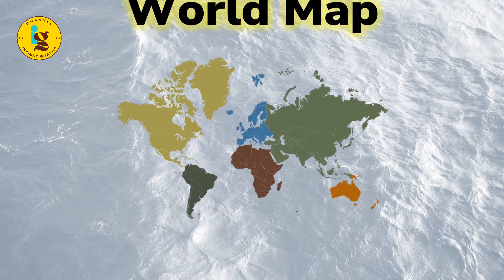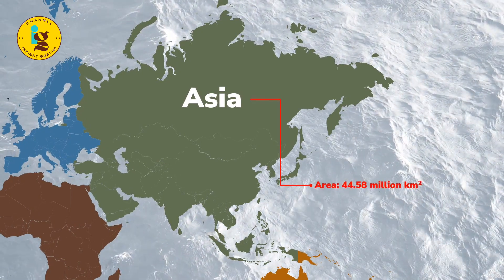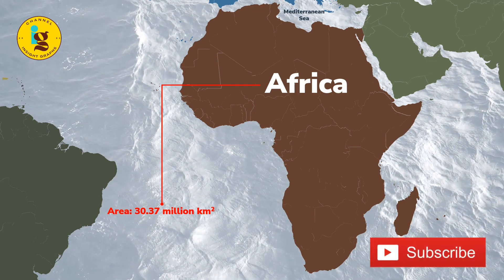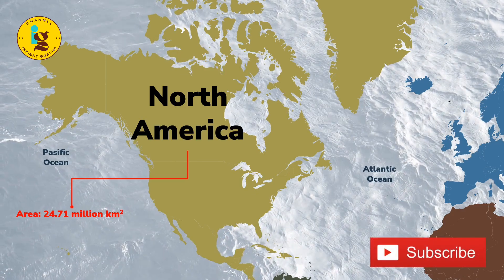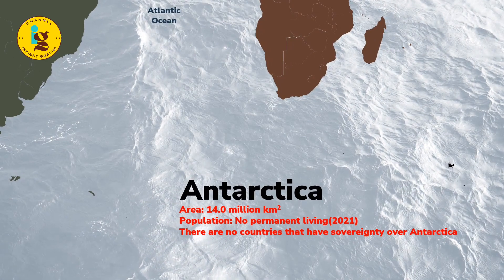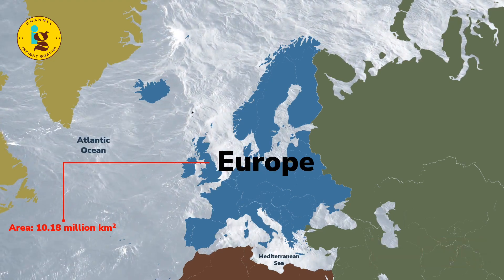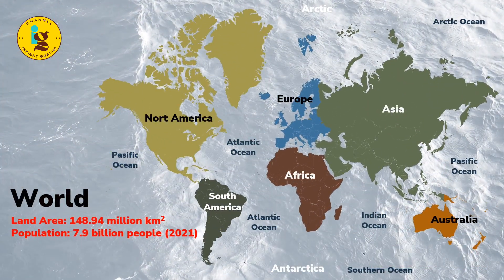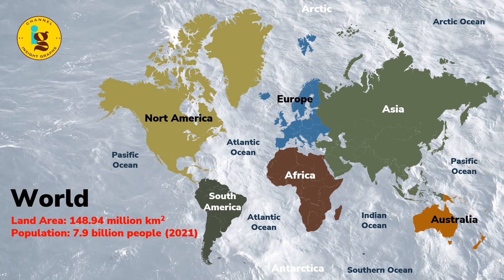The Amazing World Map! - Study World Geography - Insight Graphs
Hopefully, this world map information graphs is useful for you.